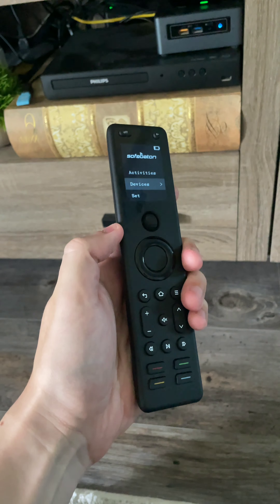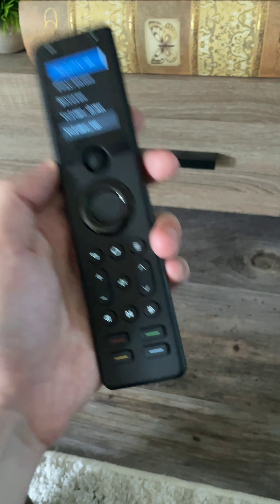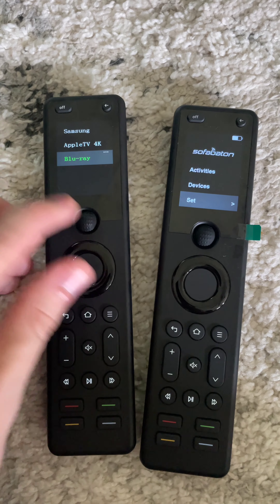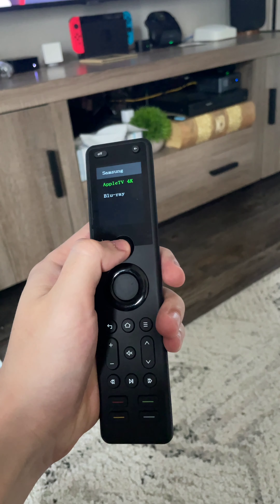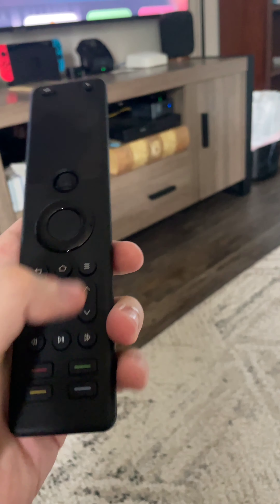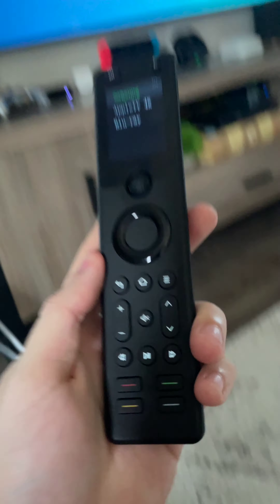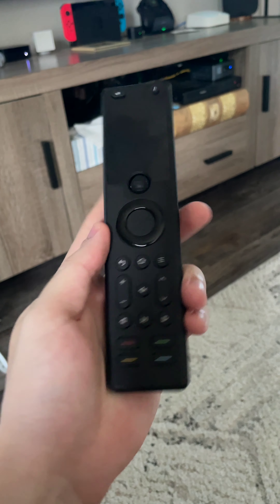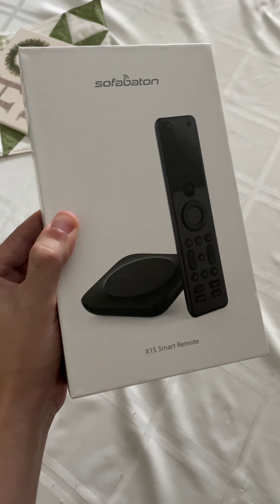Sofabaton Universal remote Just got Upgraded!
Sofabaton Universal remote